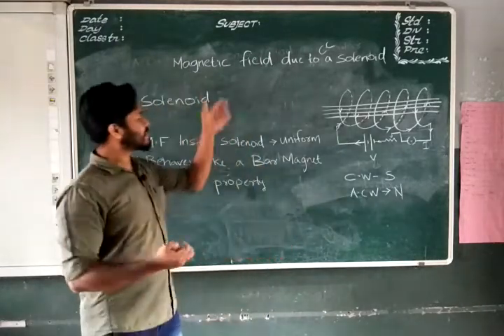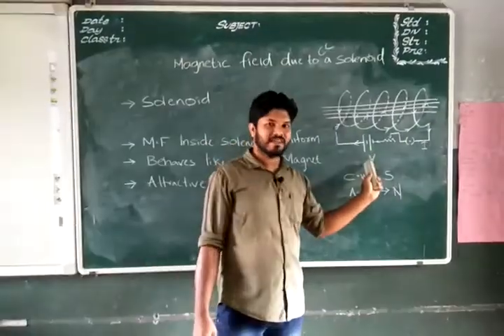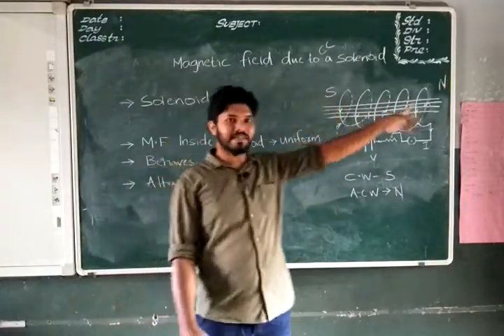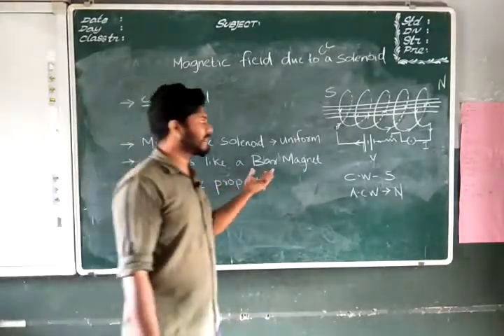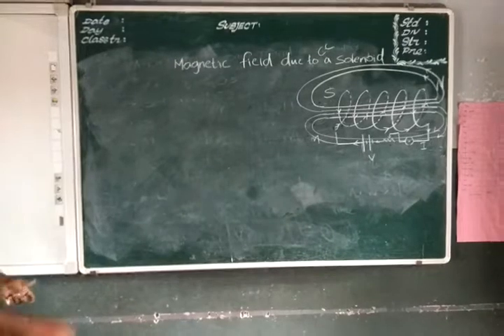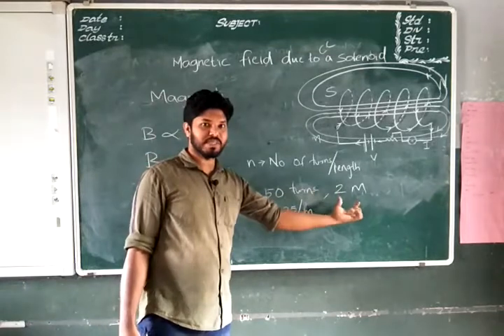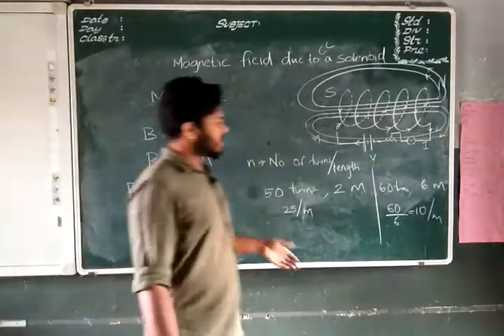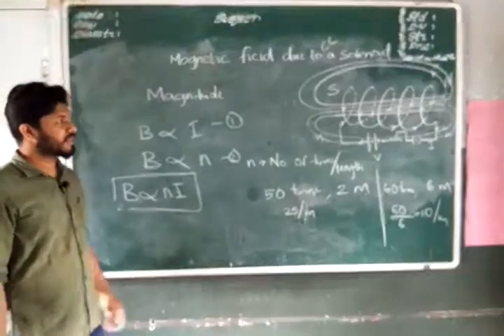Class 10 CBSE Physics Magnetic effects due to solenoid